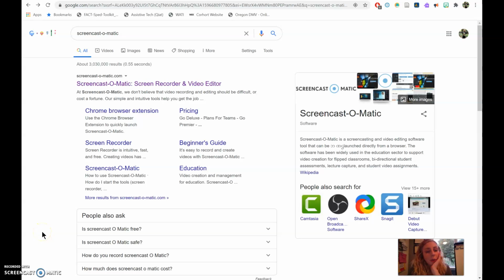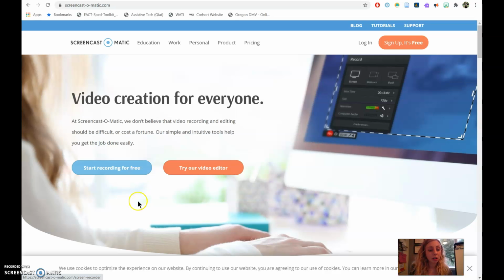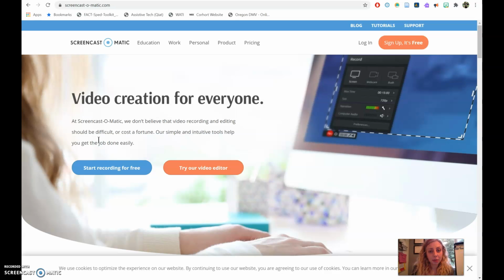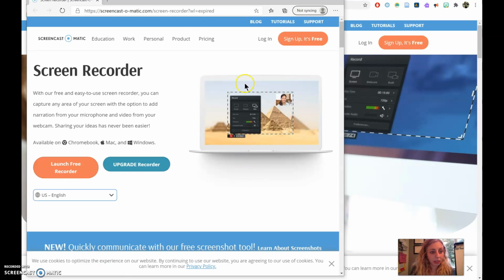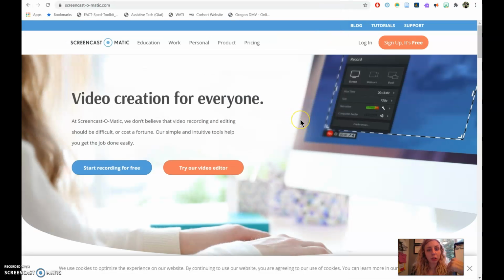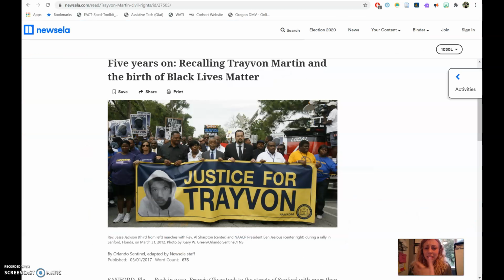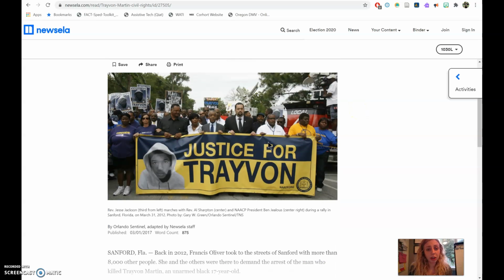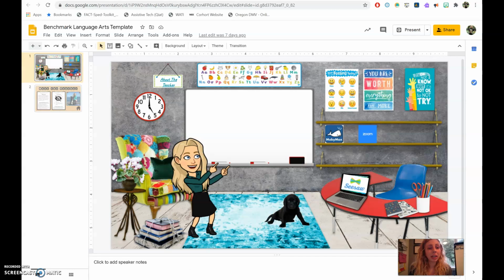How to Use Screencast-O-Matic